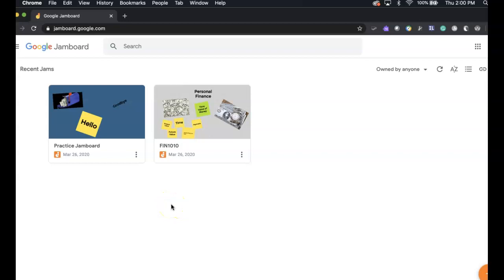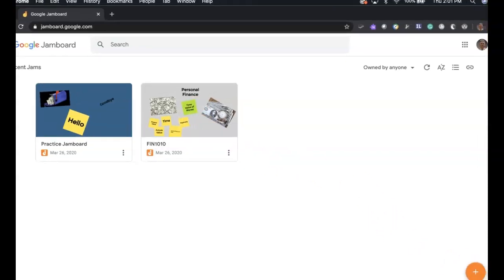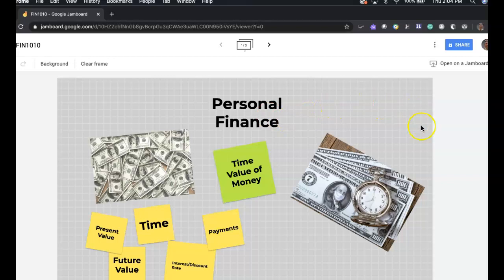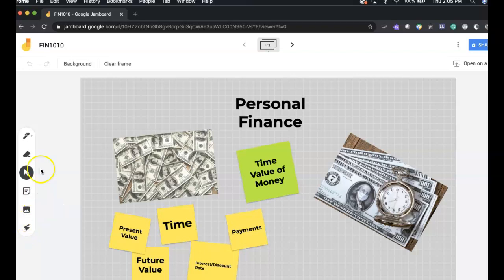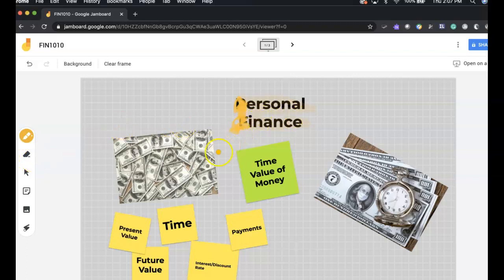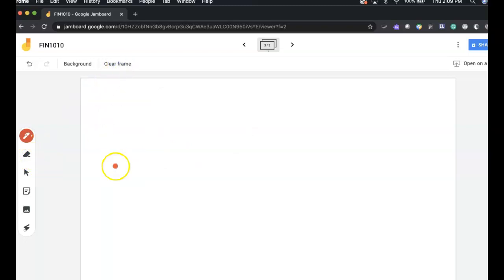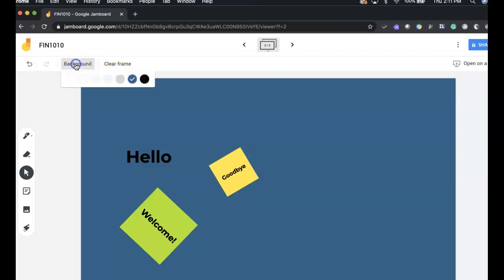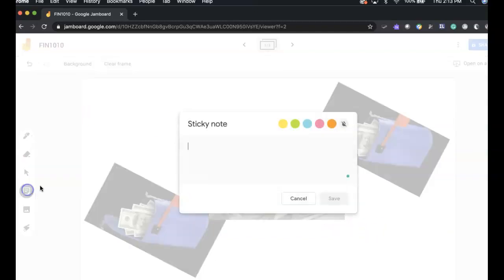Using Jamboard, Google's G-Suite collaborative whiteboard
Jamboard is a Google product, part of the G-Suite (ADMIN  may have to turn it on), is a collaborative whiteboard.  Works with PCs, Macs, Chromebooks, and all mobile devices.  It works exceptionally well with touch devices as there are actually a few more tools available with the touchscreen mobile devices.